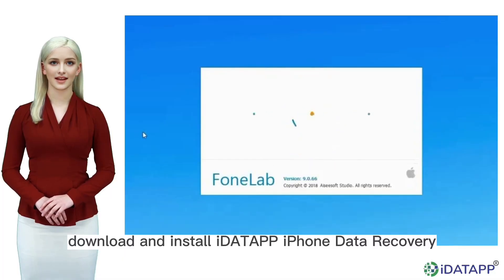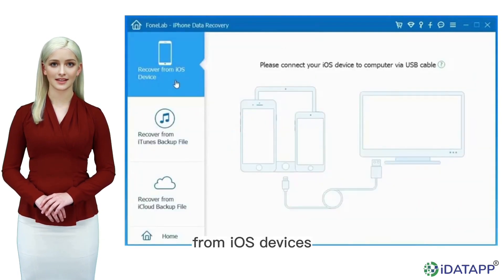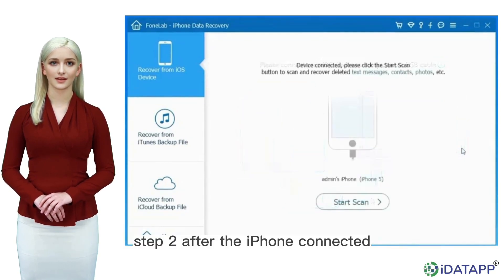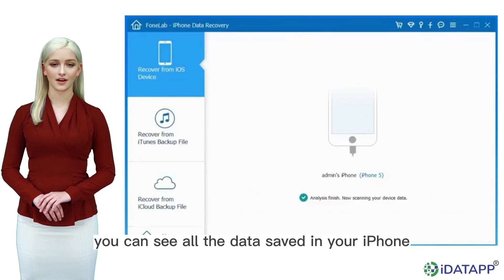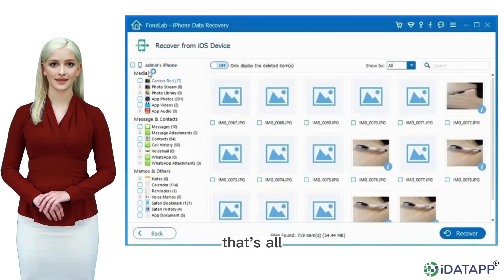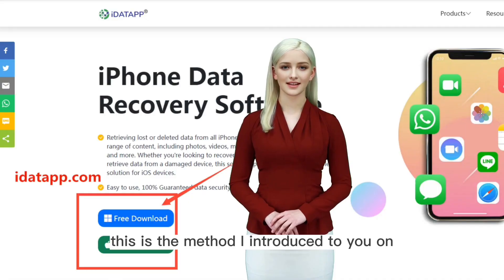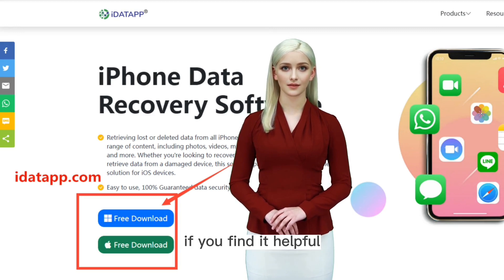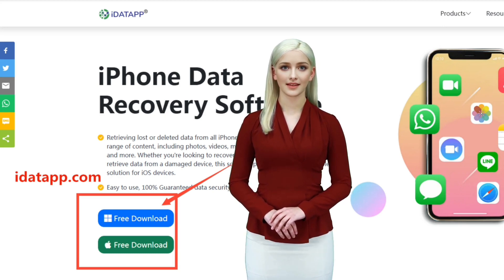Can i Recover Permanently Deleted Videos on iPhone 14/Pro/Max?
And not only you can recover your lost videos on iPhone 14/pro/max. But also you can recover your lost video from various ways and multiple channel. Sound good? However, there maybe some prerequisite before you suing this channel to recover your data. Here firstly I want to discuss few questions with you and the next part is about the method outline to recover your lost videos.

Related tool:
Transfer and data from old iphone to new iphone